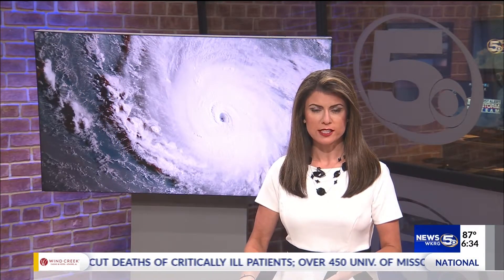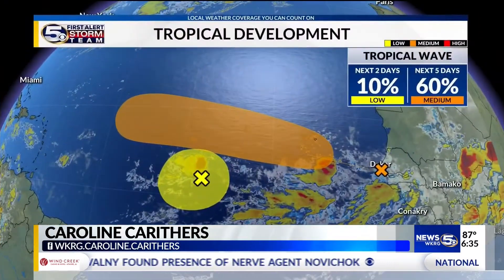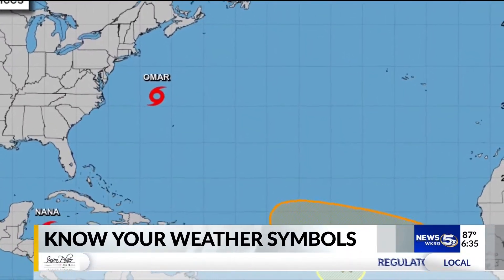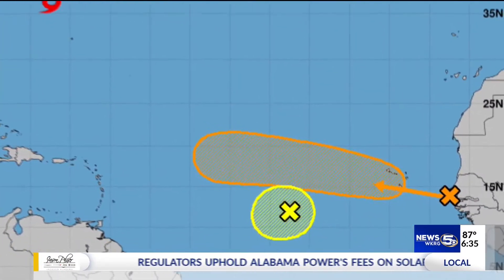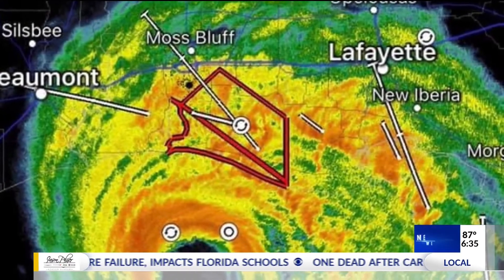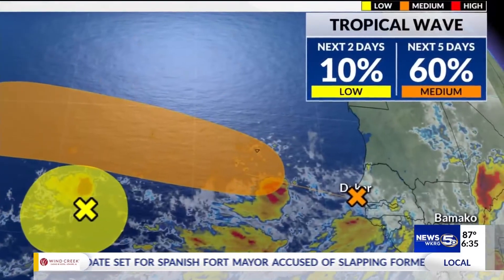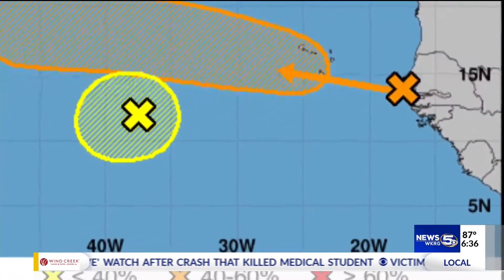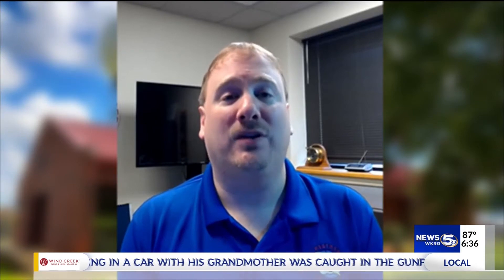Understanding weather symbols